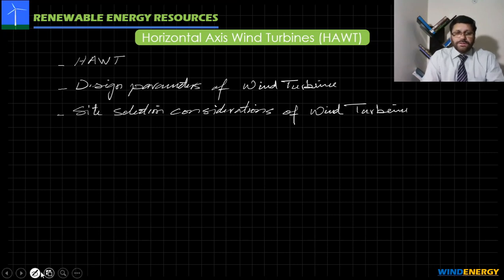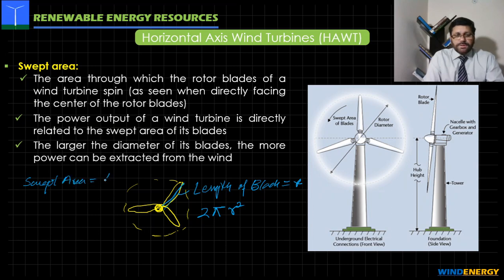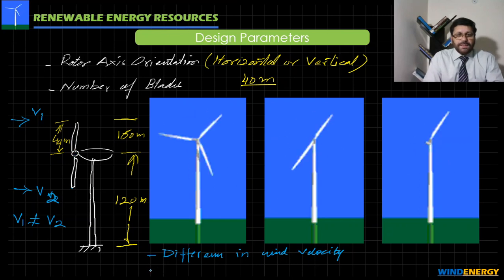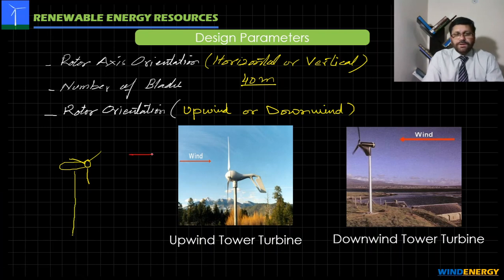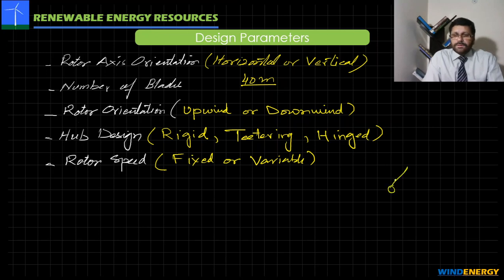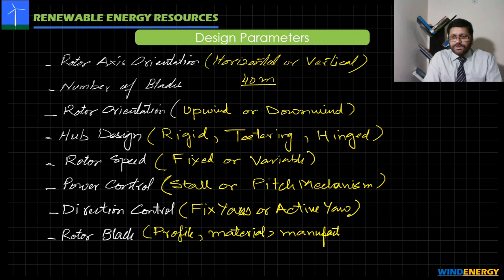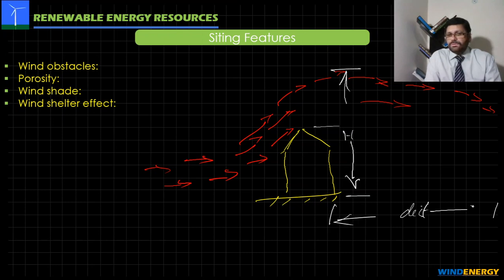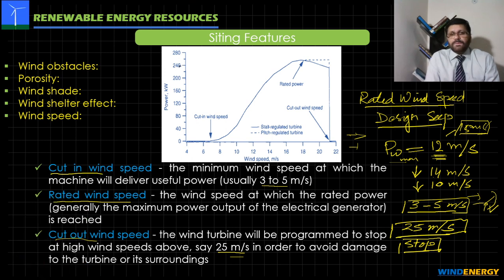Renewable Energy Resources Module-VIII Wind Energy Part-II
Wind Energy is part of the renewable energy resources and considered to be a form of solar energy. In the initial part of the video, detail of the salient components of the Horizontal Axis Wind Turbines have been discussed. Then, what is meant by the Swept Area with regards to the wind turbine is explained. Thereafter, in the central part of the video, essential design parameters considered essential for the wind turbines have been discussed. In the last segment of the video, the necessary site selection considerations for the wind turbines have been focused. The discussion was closed with the explanation of various speeds related to the turbines such as cut-in speed, rated speed and cut-out speed.